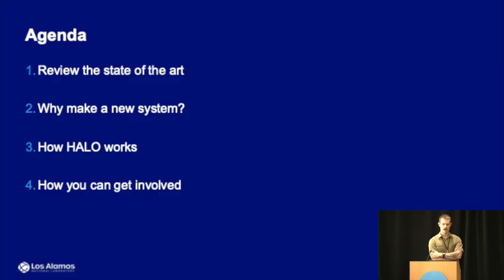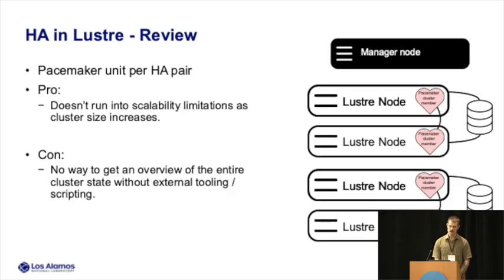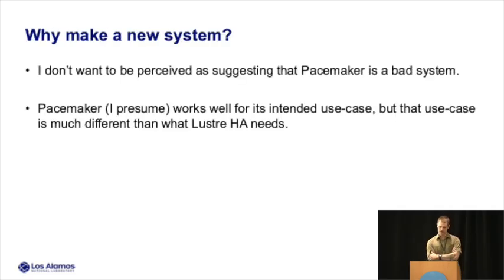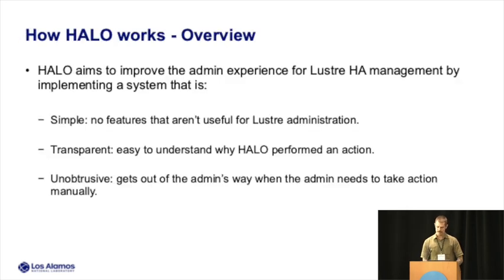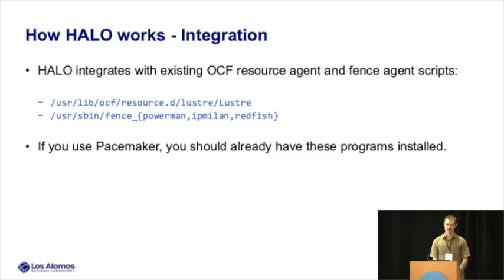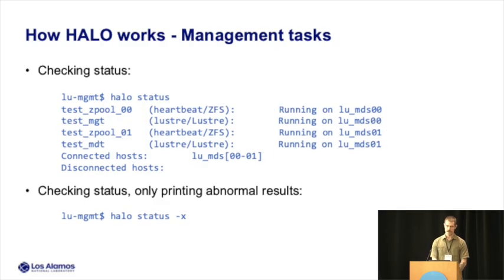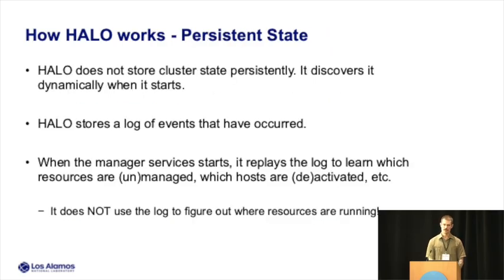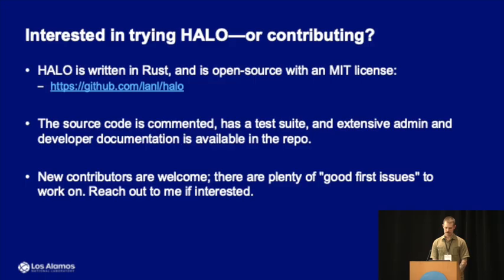LUG 2026: HALO: A New System for Lustre HA Management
Presented by Thomas Bertschinger at LANL